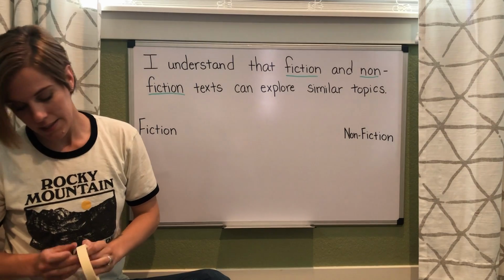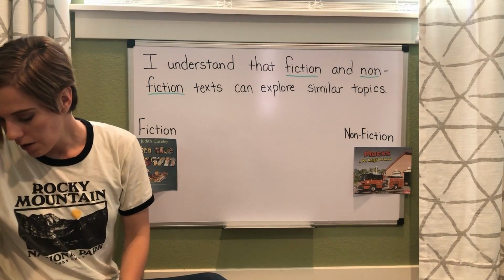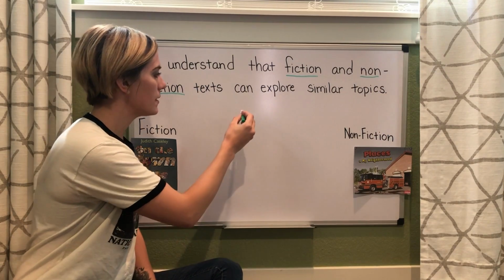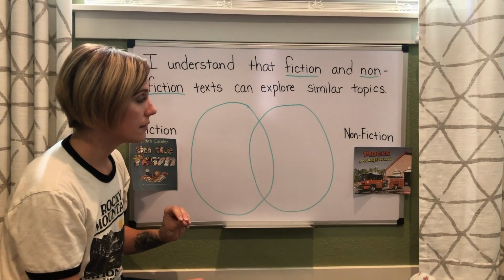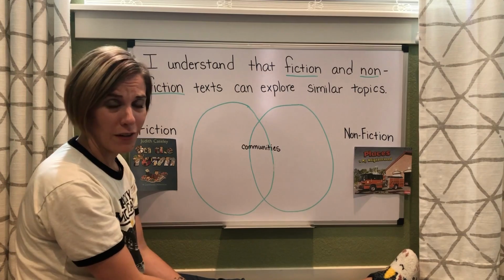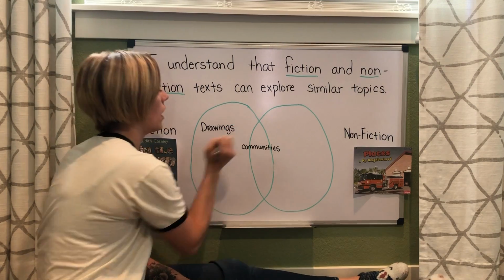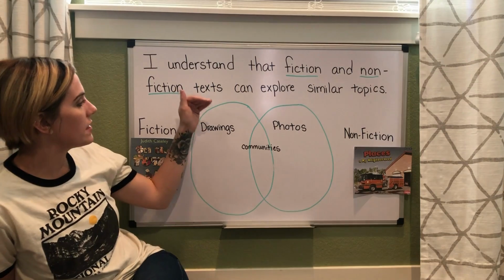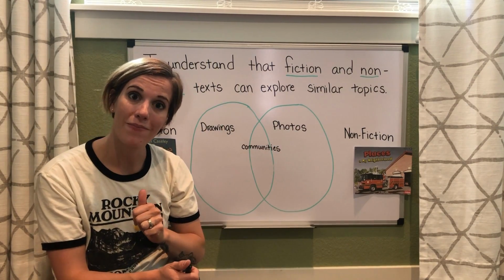Fiction v. Non-Fiction Texts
Comparing and Contrasting Fiction and Non-Fiction Texts.